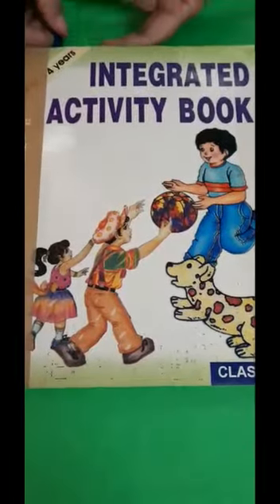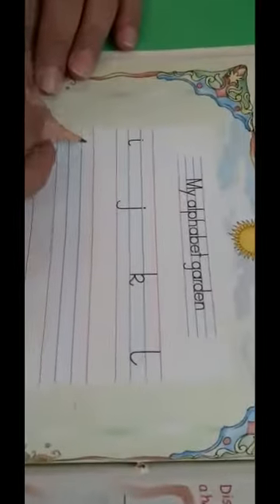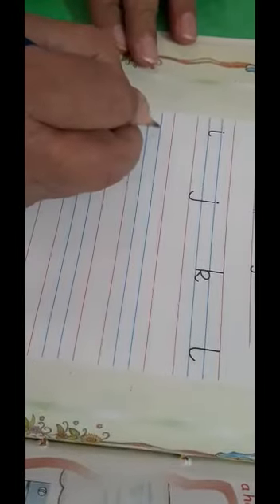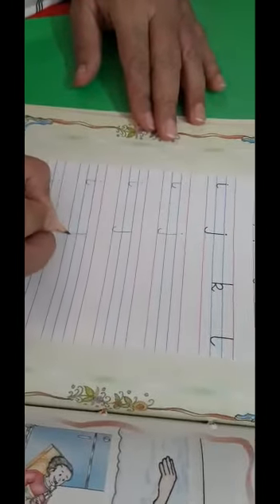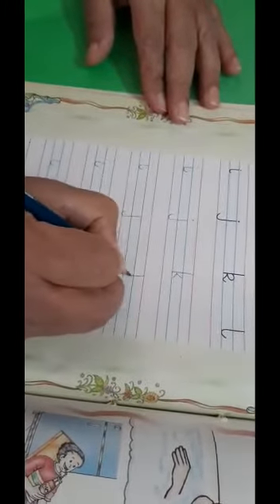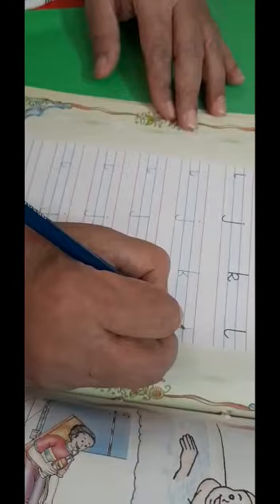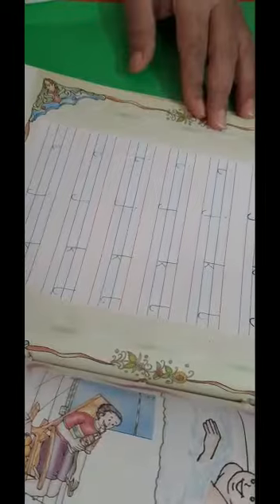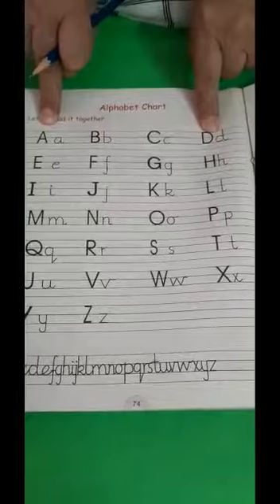Class Lkg English i to l